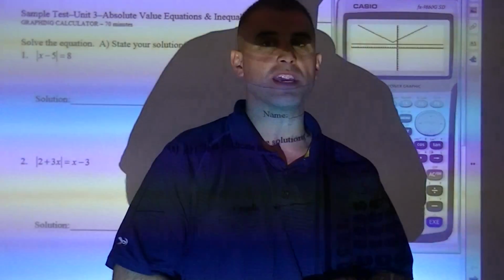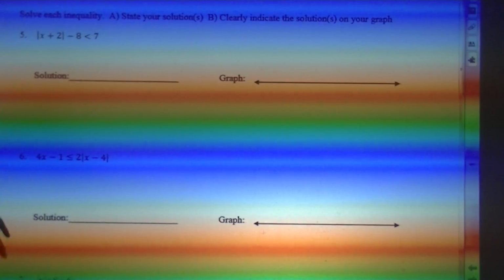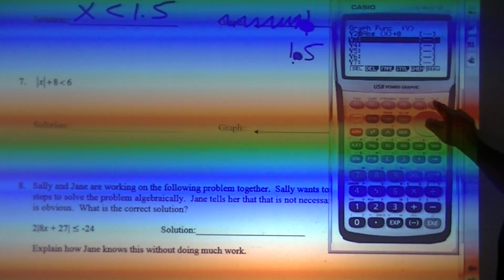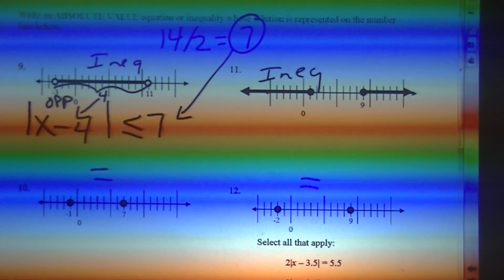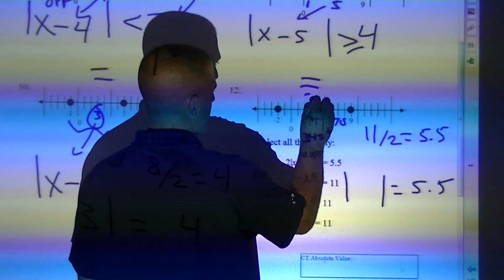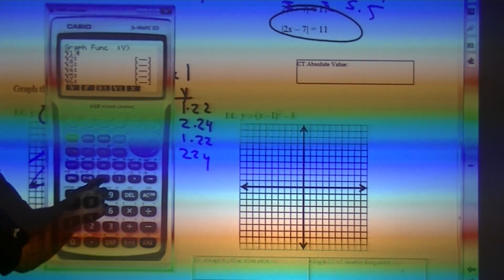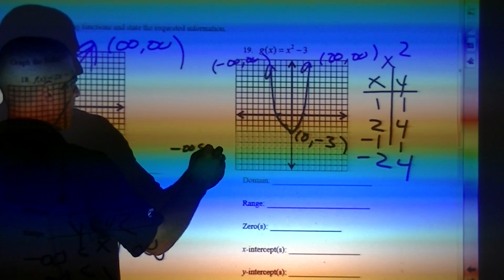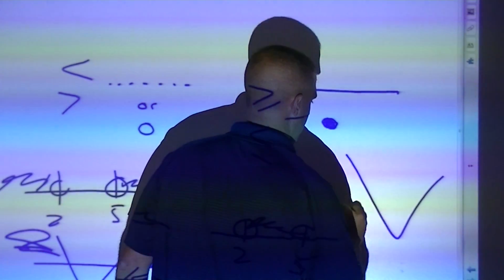Algebra 2 Unit 3 Absolute Value Equations and Inequalities Review Evans OPHS